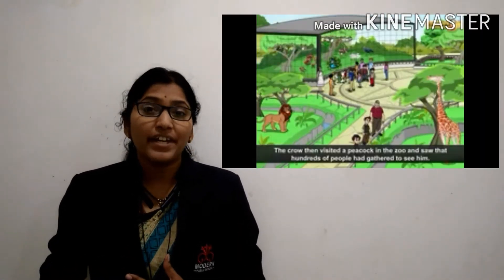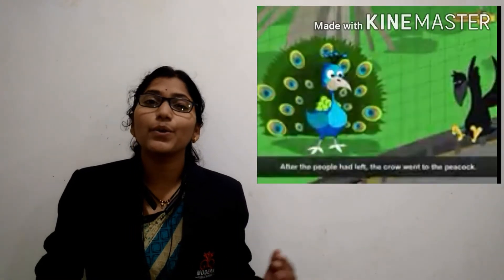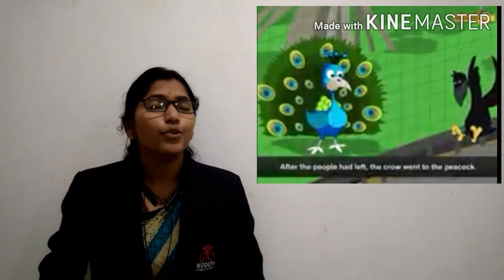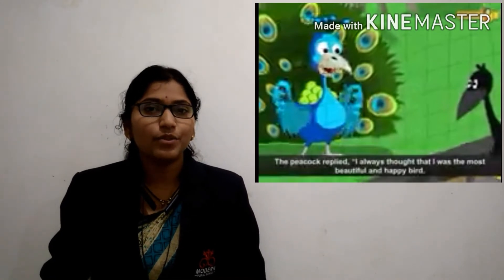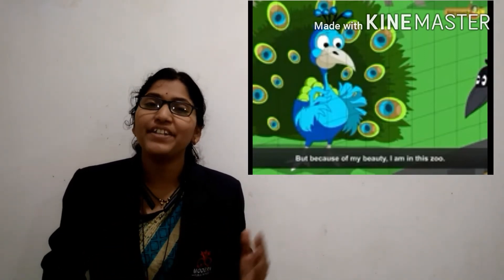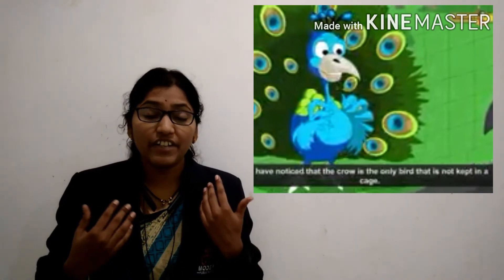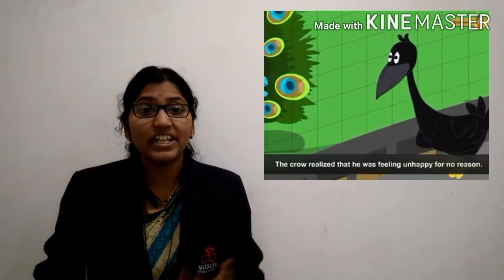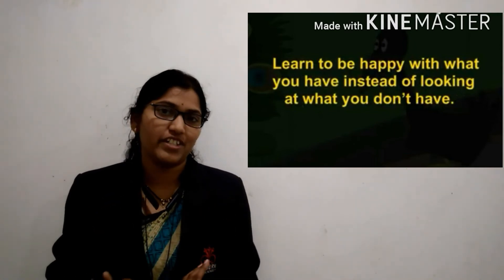Who is happy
End of the story